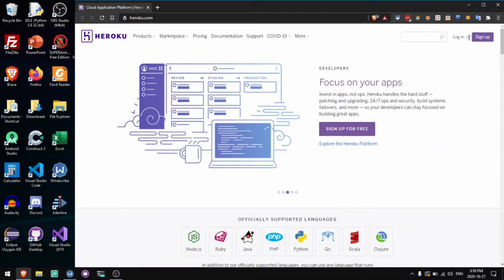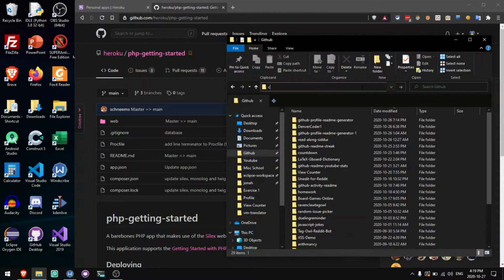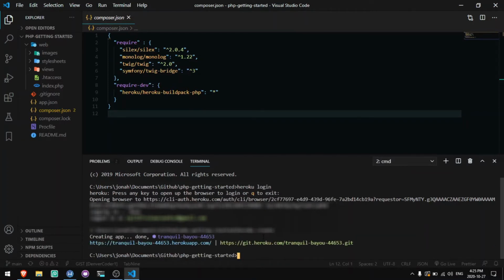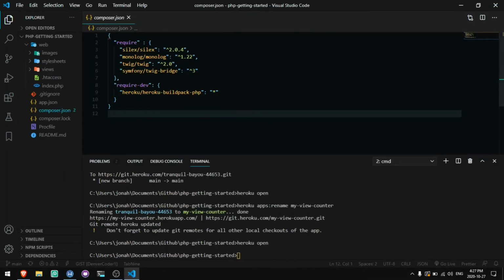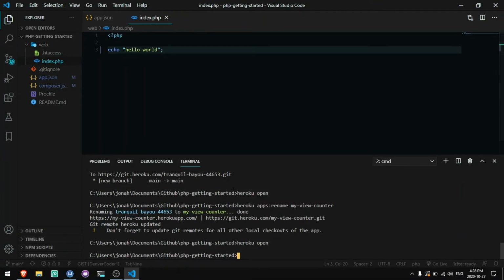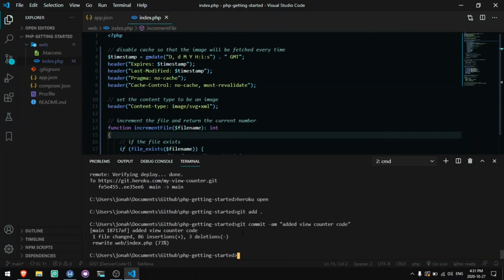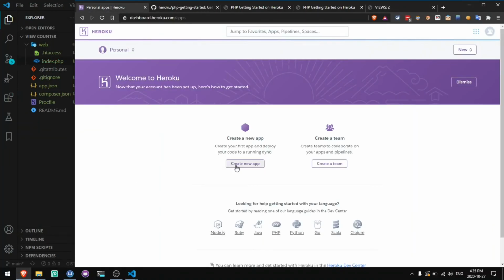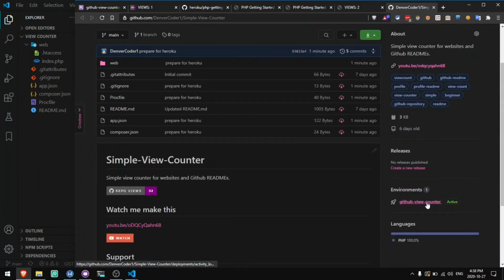Heroku Tutorial - Deploy your app or website in under 10 minutes for free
Learn how to deploy your web app to Heroku with the Heroku CLI or GitHub in under 10 minutes

In this tutorial, I will show you how to deploy a web app to Heroku in the easiest ways possible. Heroku hosts web apps, scripts, and bots written in PHP, Node.js, Python, Java, Ruby, Go, Scala, and Clojure for free.

With the PHP starter project, you can run a website on Heroku with PHP, HTML, CSS, and JavaScript. If your site does not use PHP, you can still use Heroku by using an index.html file instead of index.php.

If your site uses Node.js, follow instructions with the Node.js starter project instead.

There are two main methods of deploying an app: (1) with the Heroku CLI or (2) with a GitHub environment. I will show both of these methods in the video.

The app I will be deploying in this video is the simple PHP view counter from my previous video.

I will be using Windows 10 with Visual Studio Code text editor

📺 In this video:
0:00 - Intro
0:29 - Sign up for Heroku
0:40 - Getting Started
1:07 - Method 1: Heroku CLI
7:33 - Method 2: Deploy from GitHub
10:00 - Conclusion